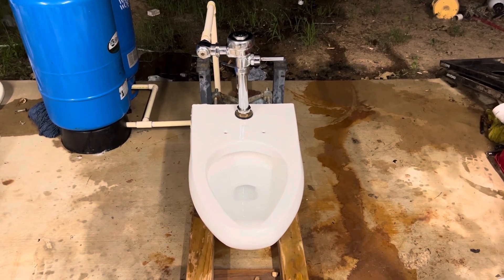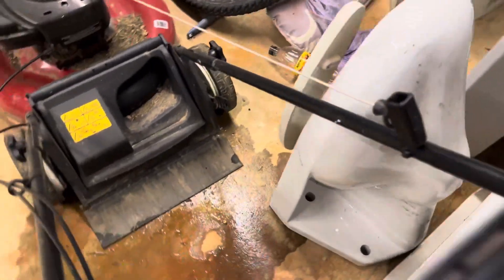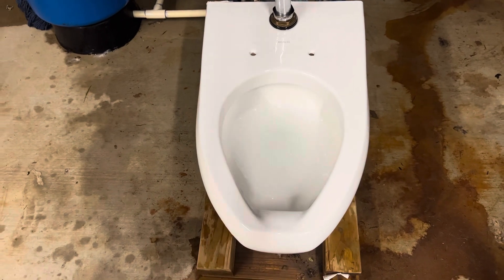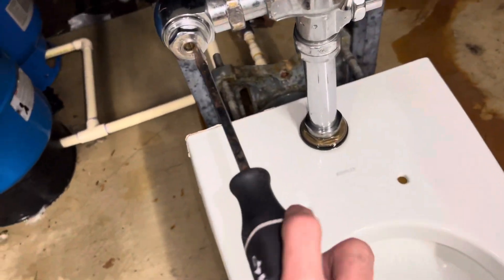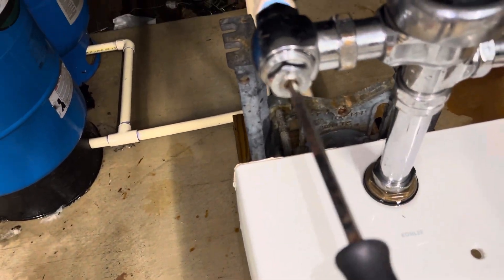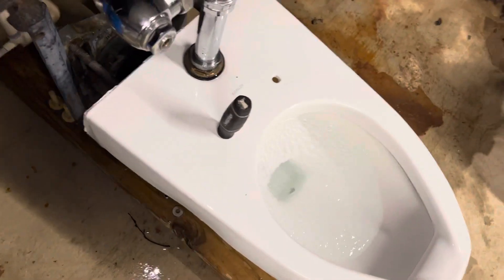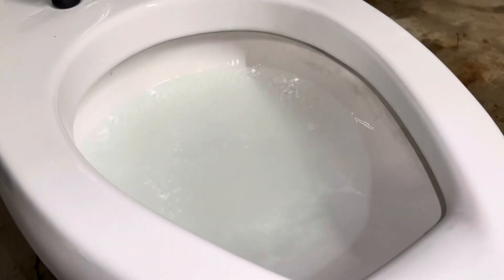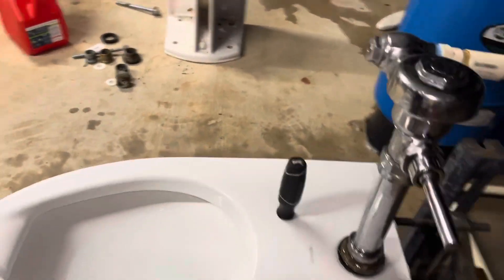1992 Kohler Kingston Waterguard Toilet Flushes!